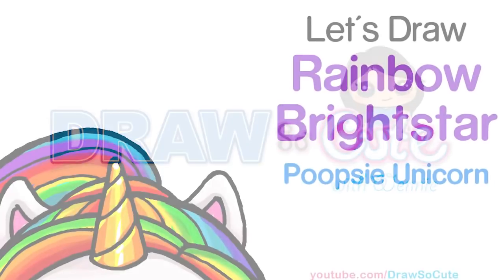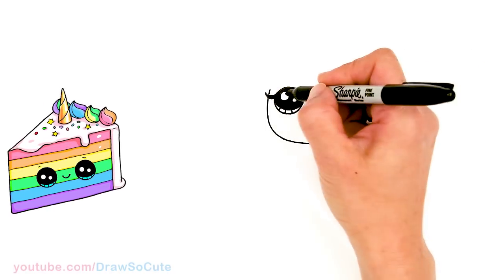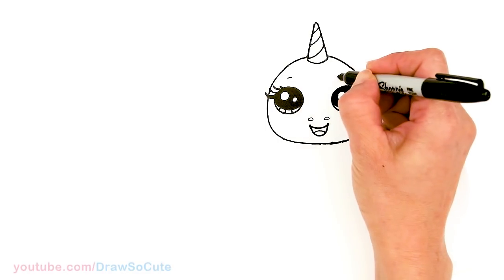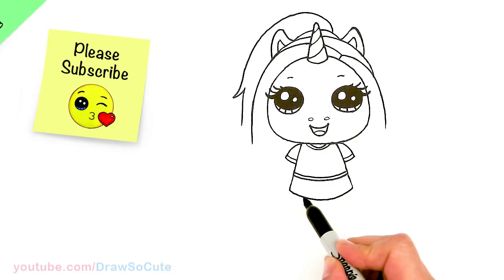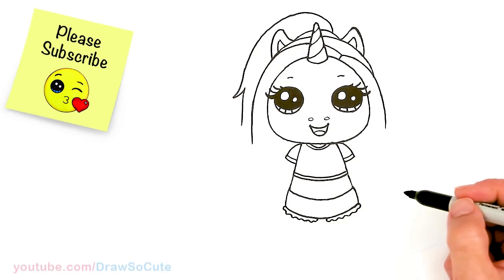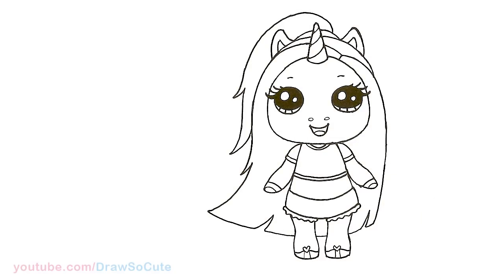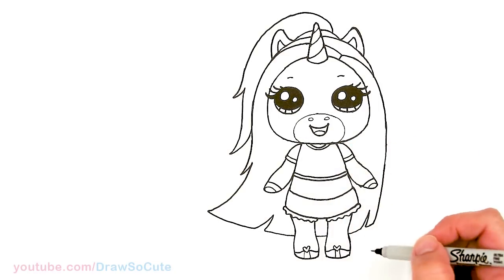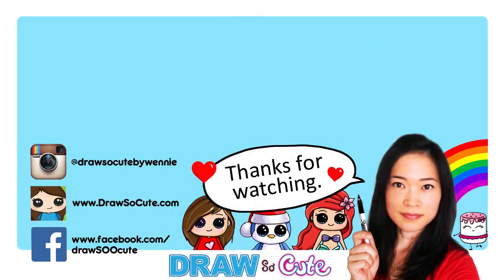How to Draw Poopsie Slime Surprise Unicorn | Rainbow Brightstar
Love Unicorns, slime and glitter?! This is the must have toy of the holiday season. Rainbow Brightstar is a Poopsie Slime Surprise Unicorn. Learn how to draw this mystical creature easy, step by step.